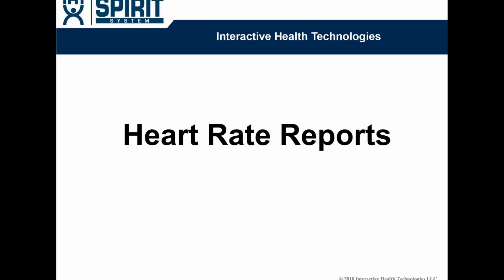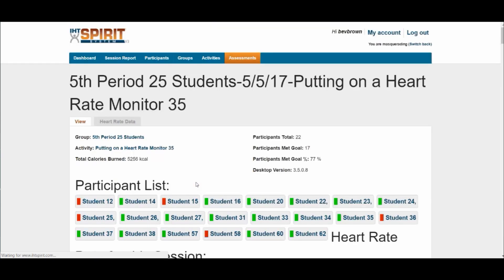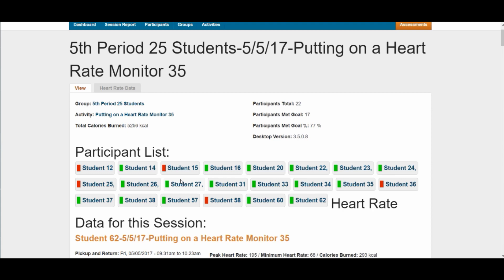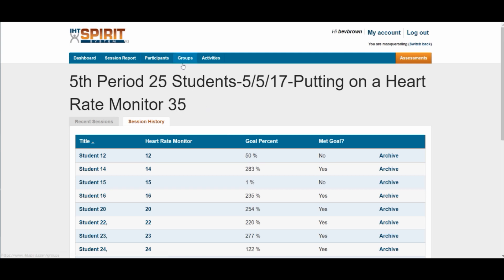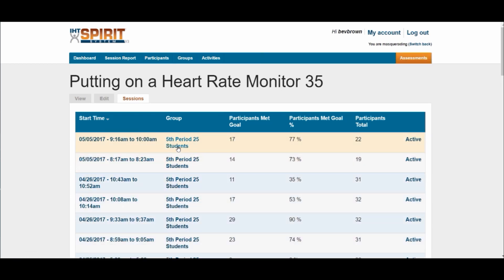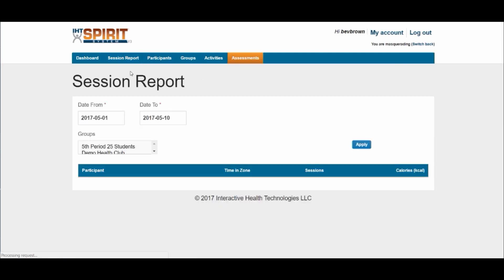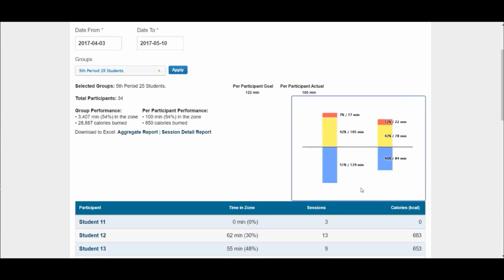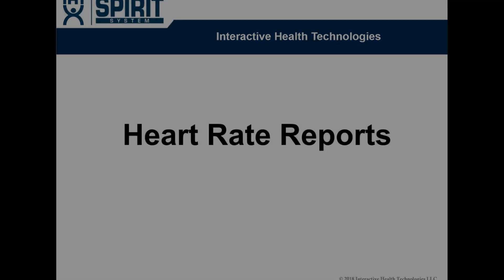Heart Rate Reports